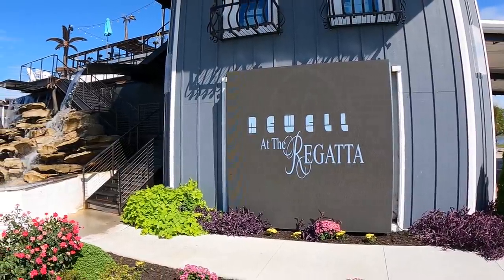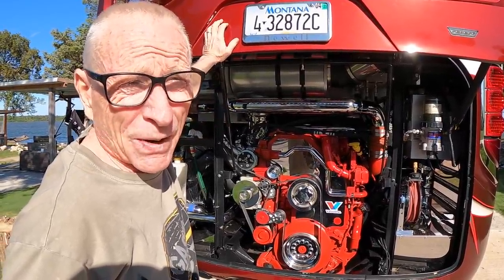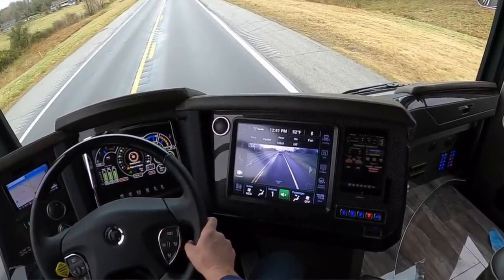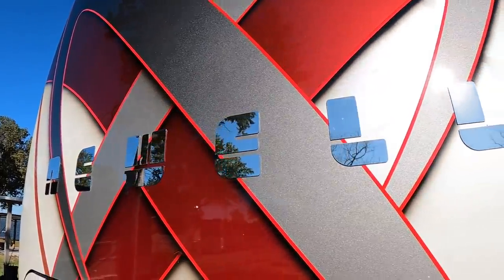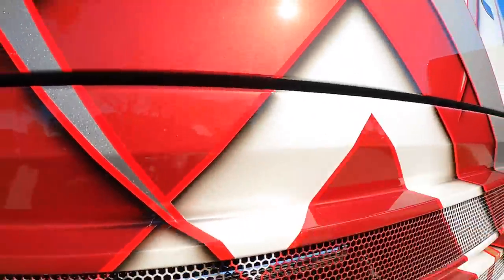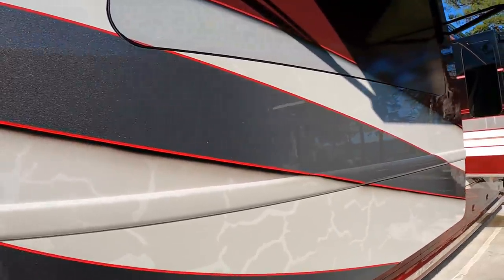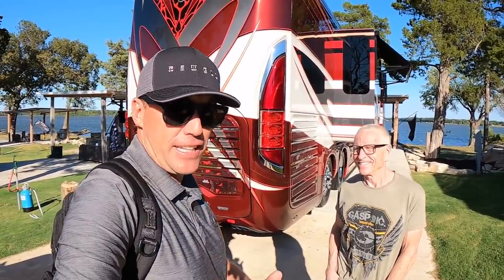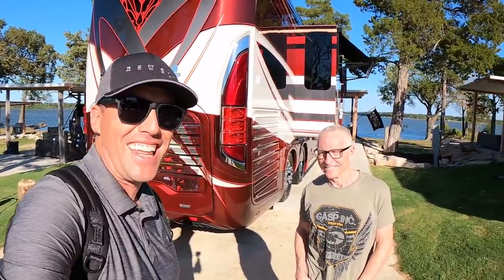Mark Martin talks about his new Newell Coach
NewellCoach.com

Newell Coach Youtube channel-   @Newell Coach